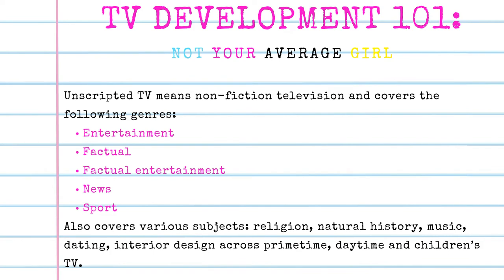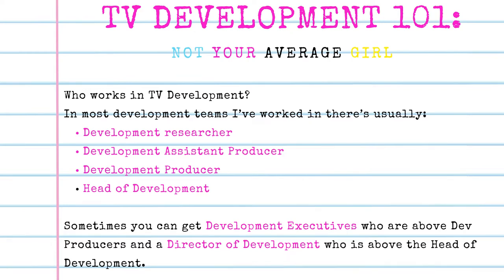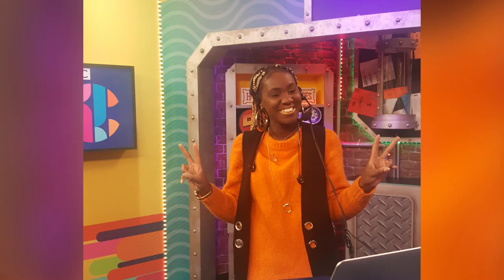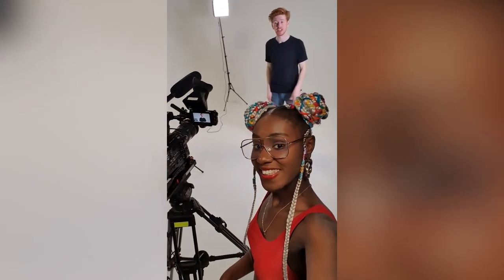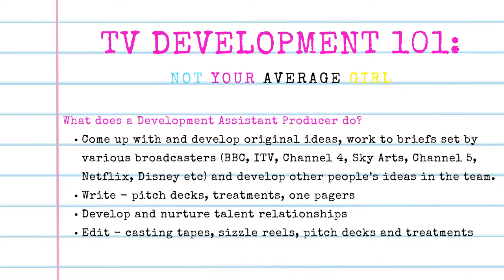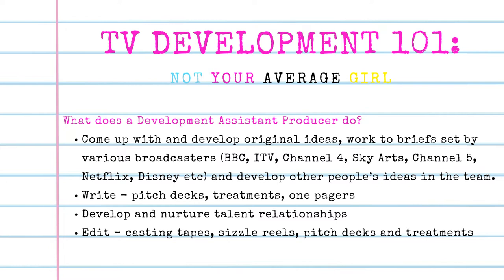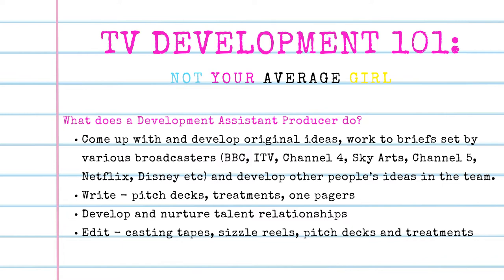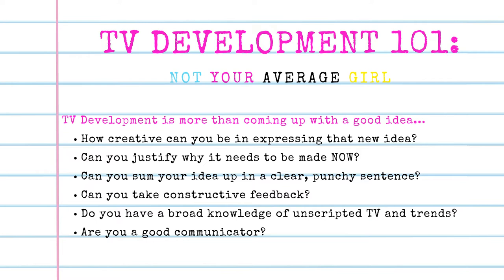Think You Can Create TV Shows? | TV DEVELOPMENT 101🎬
Welcome to the 'TV Development 101' series, where I'll be giving you an introduction into the world of TV Development, the main area of TV that I've worked in for the last six years.

Tee Cee x

Instagram (NYAG) - @teamnyag​​​​
Twitter (NYAG) - @teamNYAG​​​​​
Twitter (Tee Cee) - @thisisteecee​​​​

✧ EQUIPMENT ✧
Camera: Canon 700D
Microphone: RØDE VideoMic GO
Editing software: Adobe Premiere Pro CC 2022
Watch in 1080HD for best quality.

✧ MUSIC ✧
TEE CEE - Not Your Average Girl (Skool Girl Anthem)